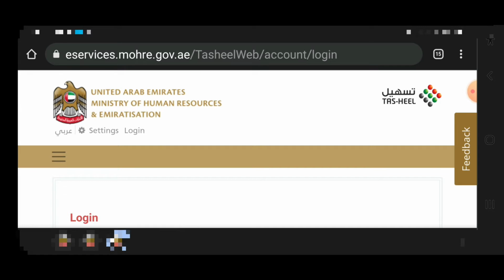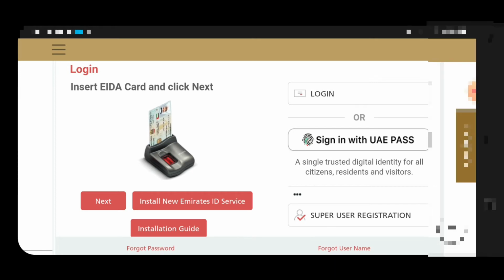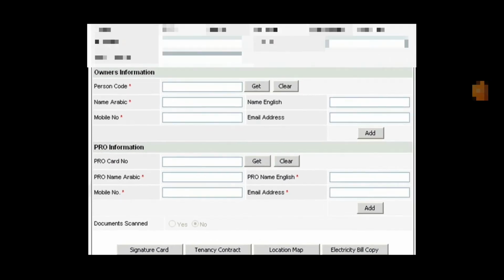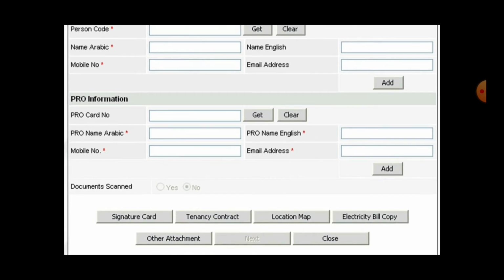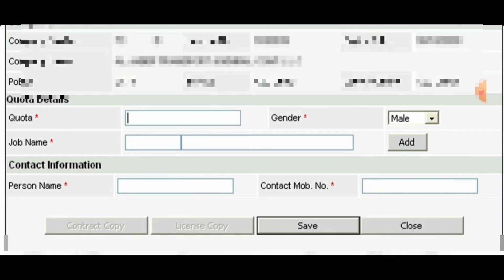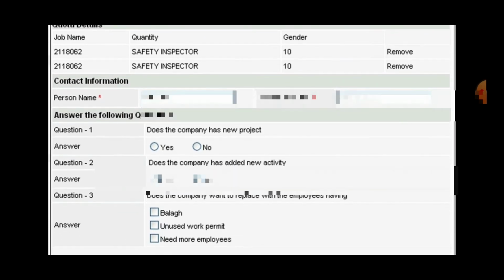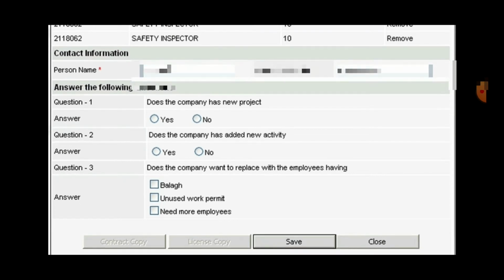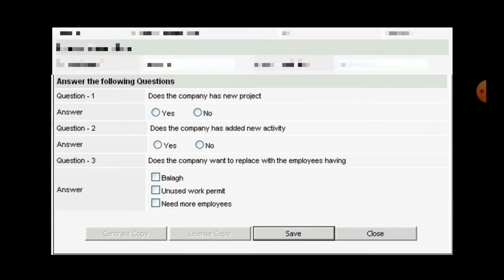HOW to Apply Company Quota || Quota Procedure || Easy Smart Forms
Quote more than 50 employees or less than 50 employees

Thanks.
SAUD
Easy Smart Forms